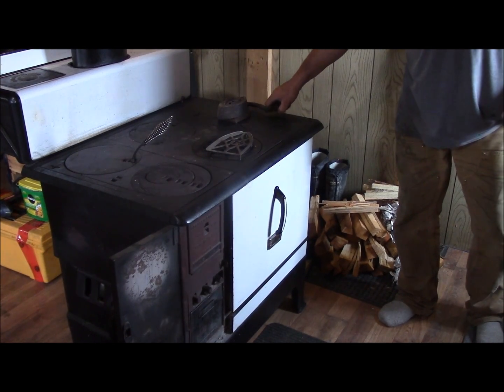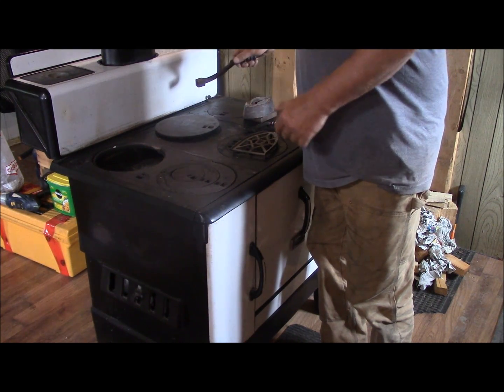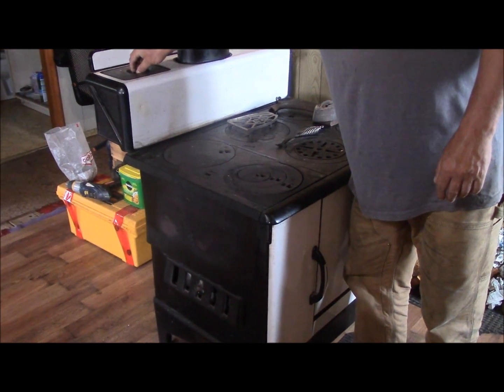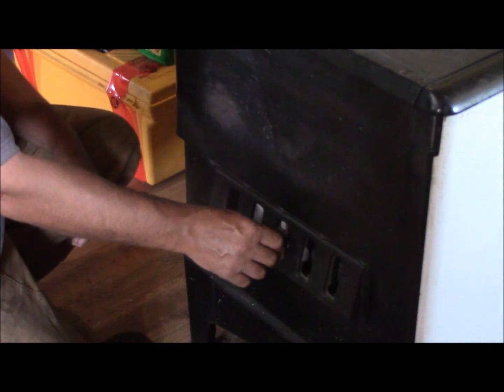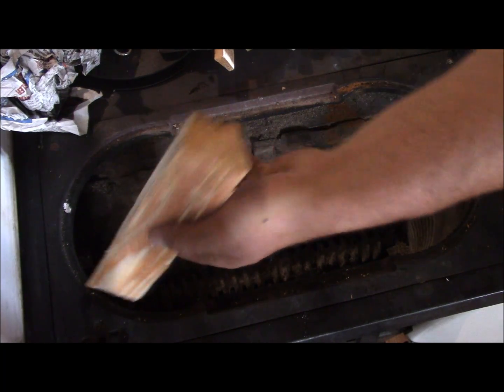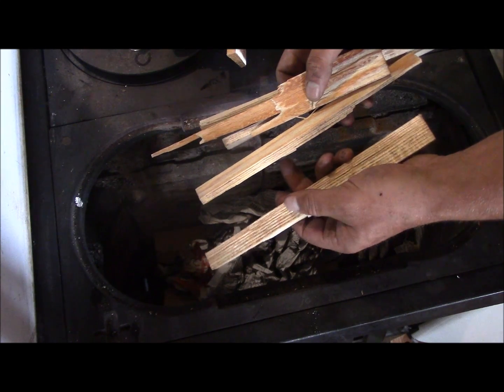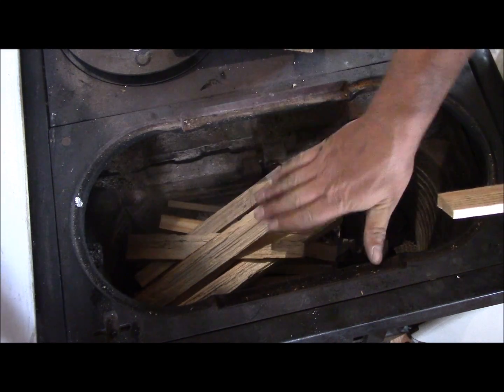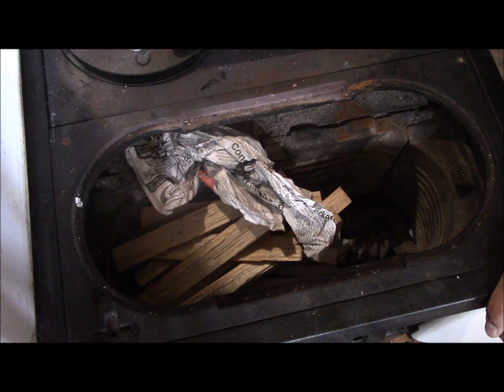Let's light up the Old Cookstove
A quick look at my basic wood fired cookstove. As well as some lighting tips.